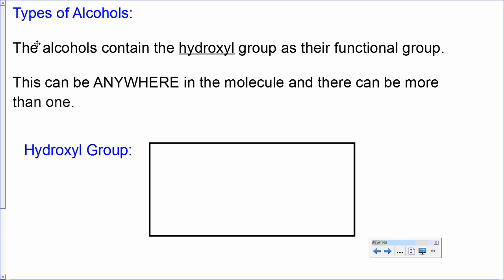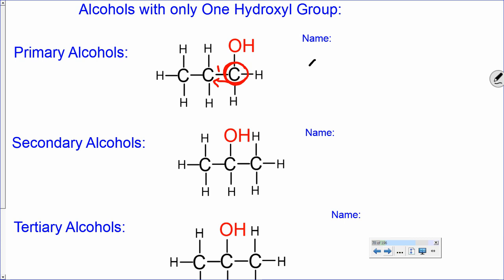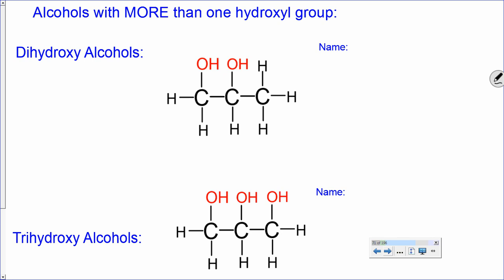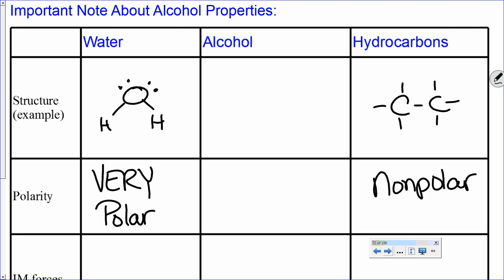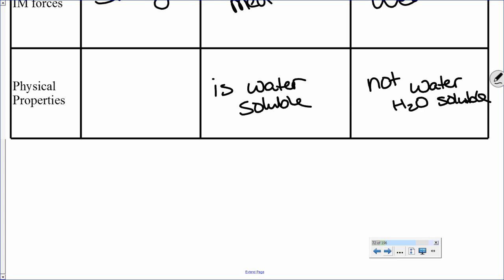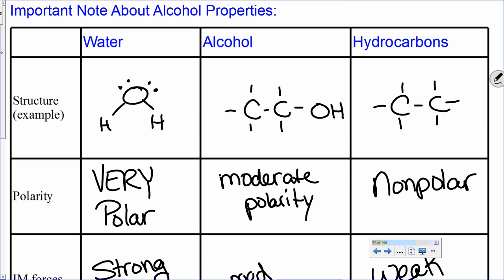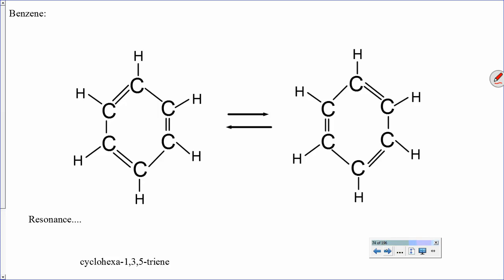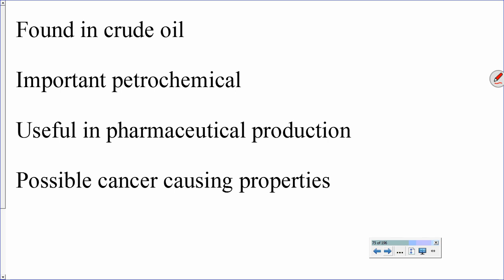Types of Alcohols and Benzene